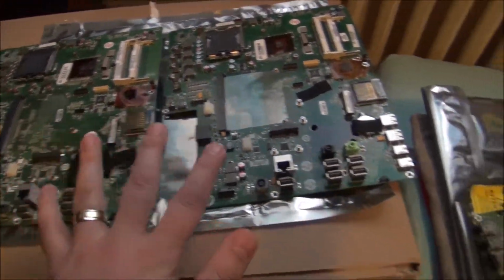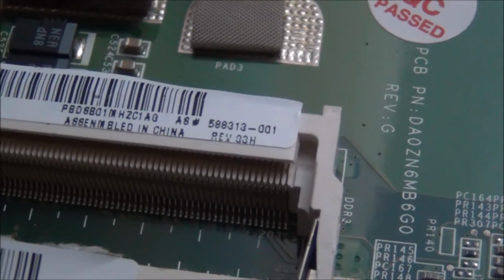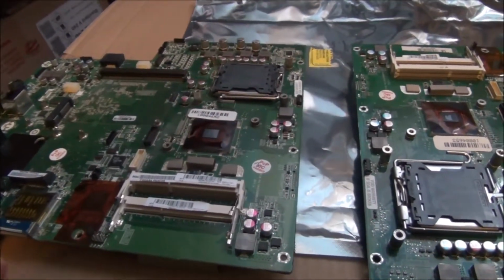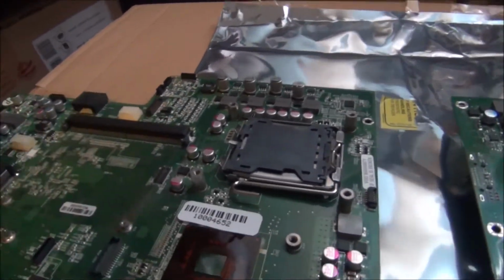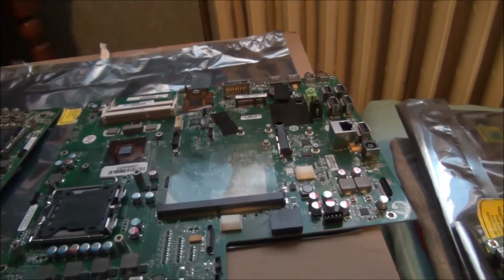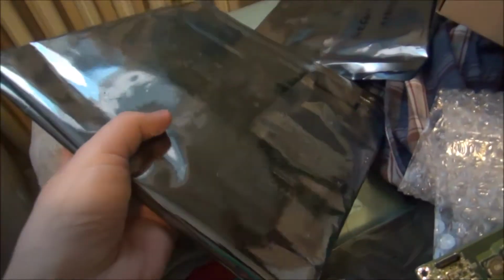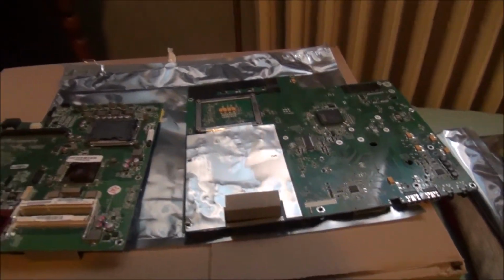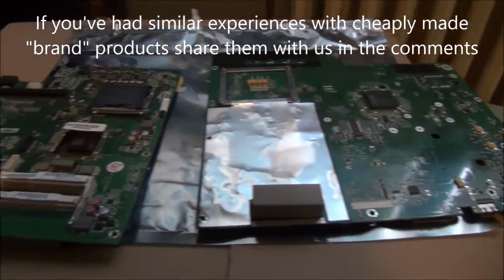This is the reason why many All in One and laptop motherboards fail so easily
Cost savings, during design and manufacture, are present in all industries and end up being dumped on the end users, when the products end up failing just outside the warranty period.
We live in an age when a product is required, and designed, to last only as long as the warranty is valid.